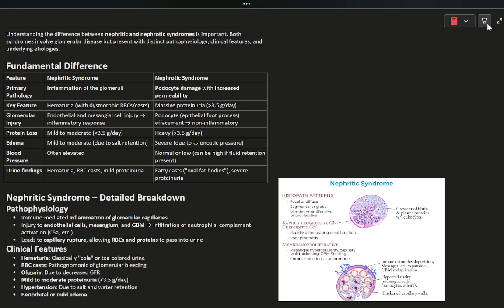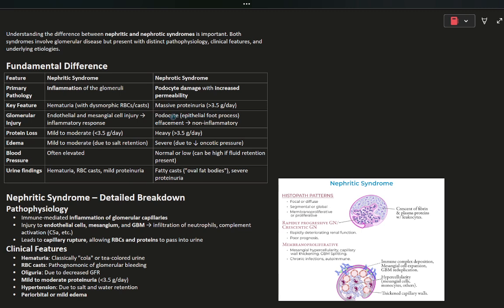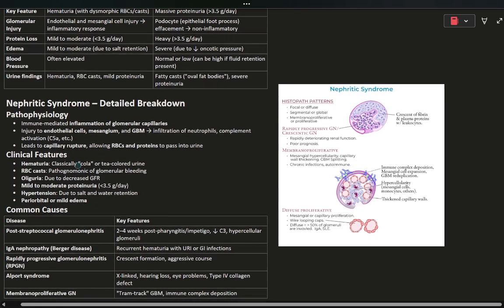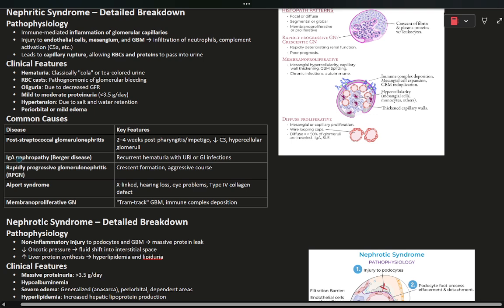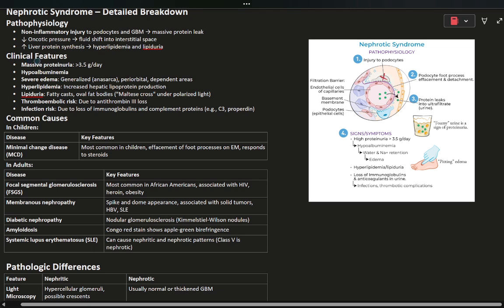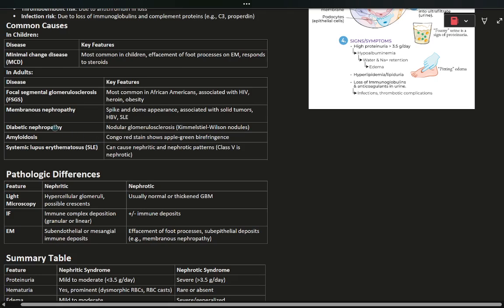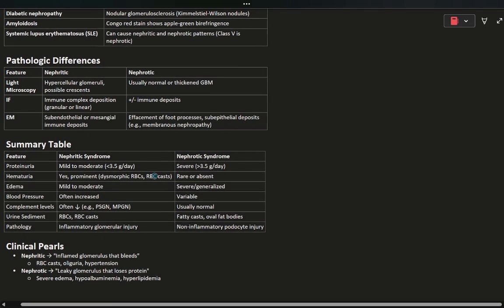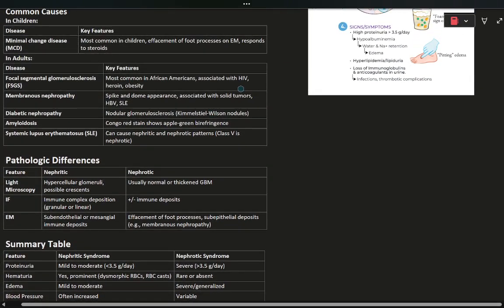Nephritic vs Nephrotic Syndrome Explained (Whispering ASMR Tutor)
🌟 Dive into the delicate world of nephrology with our serene ASMR video, “Nephritic vs Nephrotic Syndrome Explained.” 🌟 Join us as we explore the key differences between these two critical kidney disorders, all wrapped in a whispering tutor style that relaxes while it educates. 🌊 From symptoms and causes to implications and treatments, we provide a gentle yet comprehensive overview, perfect for students or anyone curious about renal health. 📚 Let the calming sounds guide your learning experience, merging knowledge with tranquility. 💙✨